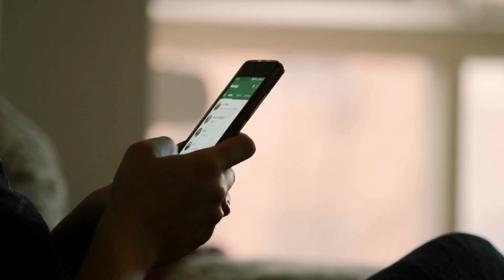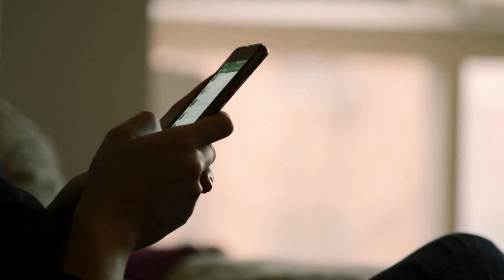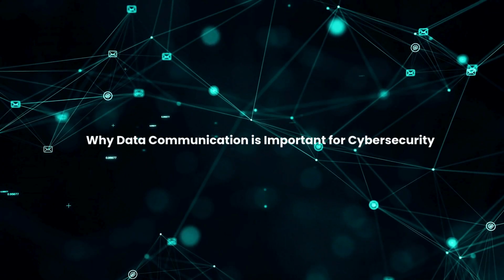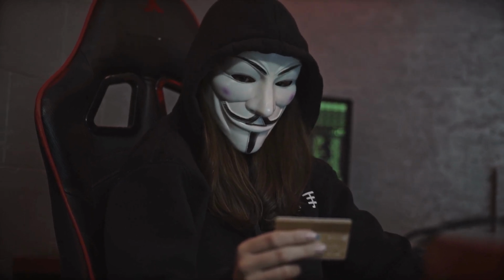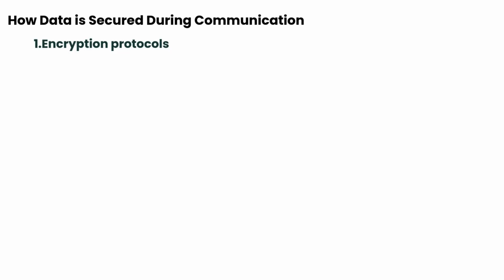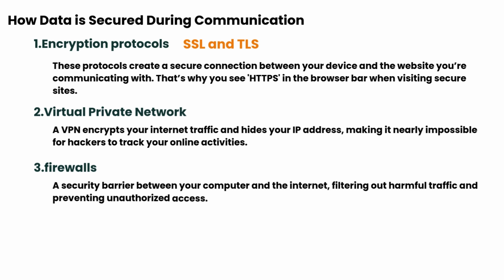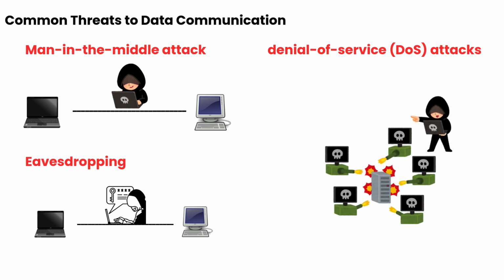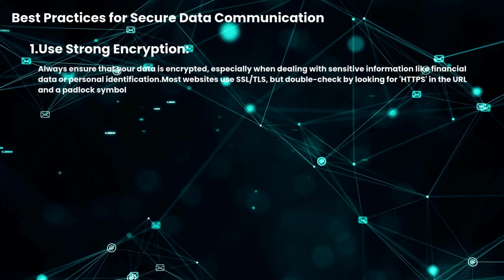Data Communication in Cybersecurity: Are You Protecting Your Data the Right Way? | tech with vyshali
In this informative video, we delve into the crucial topic of Data Communication in Cybersecurity. Discover what you absolutely NEED to know to protect your data and enhance your cybersecurity strategies. We cover key concepts such as data transmission, encryption methods, and the potential vulnerabilities that can arise during data exchange. Learn about the importance of secure communication channels and best practices for safeguarding sensitive information. Whether you're a cybersecurity professional or just starting out, this video provides essential insights into the intersection of data communication and cybersecurity.

Want to know more about Cyber Security ?Tech with Vyshali  is the right choice to begin with. We are a community of people who love building relationships around the tech eduction on Cyber Security that bring us together.

Our mission is to make complex  Cyber Security topics simple and easy to understand, helping you build a strong foundation and grow your skills. Whether you're aiming for certifications, starting a career in Cyber Security , or just love learning, there's something here for you.

Want our topics covered as study materials !!